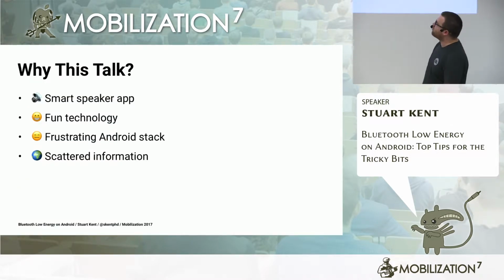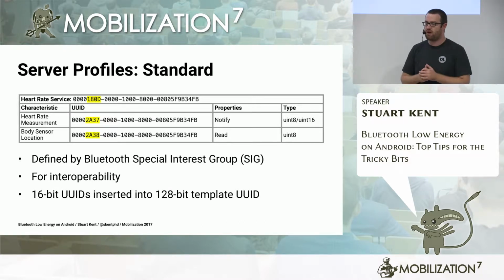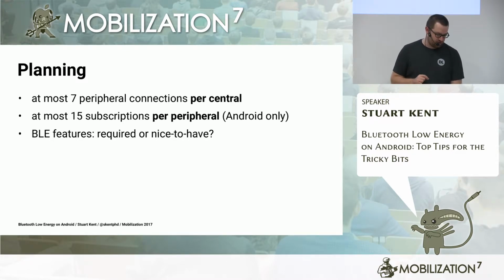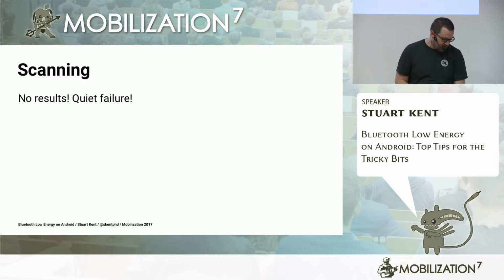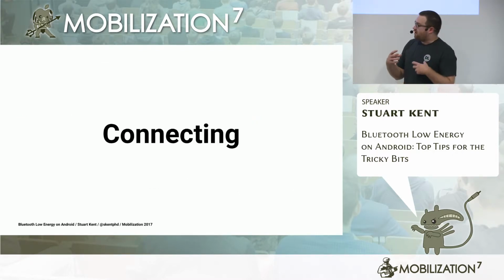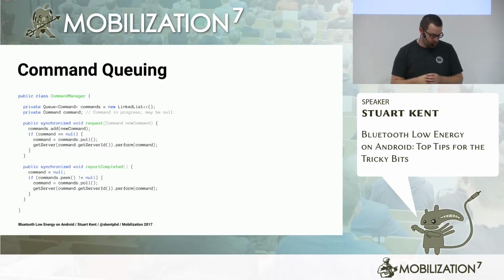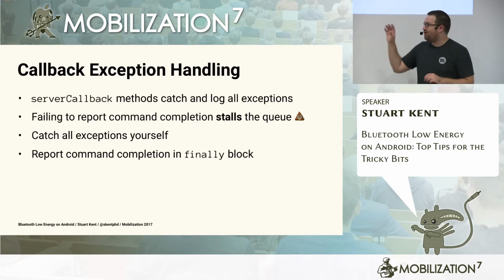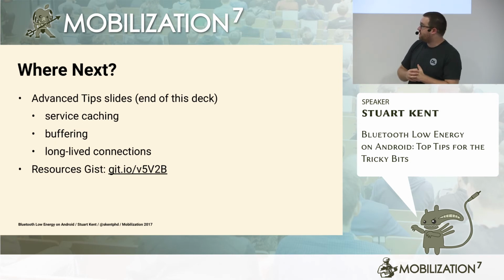Bluetooth Low Energy on Android: Top Tips for the Tricky Bits - Stuart Kent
Now that 90% of Android consumer devices and 100% of Android Things devices run software that supports Bluetooth Low Energy (BLE), it’s the perfect time for Android developers to dive into the Internet of Things and start building companion apps or custom smart devices. Unfortunately, Android’s Bluetooth stack has a well-deserved reputation for being difficult to work with. Join me for a journey through battle-tested strategies and code that will provide you with a roadmap for navigating the nasty parts. No prior experience with BLE is required; a gentle introduction is included.